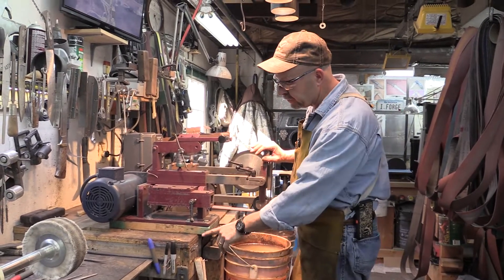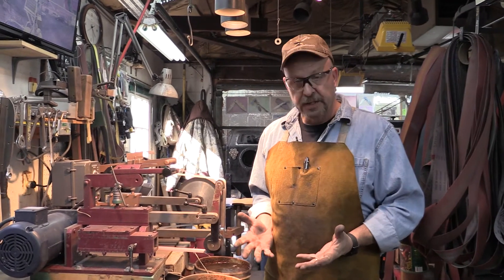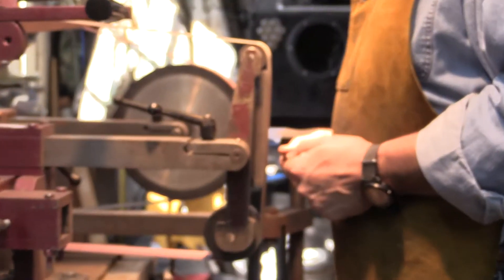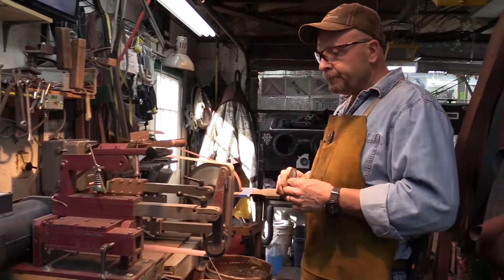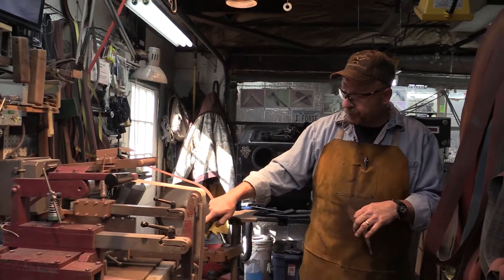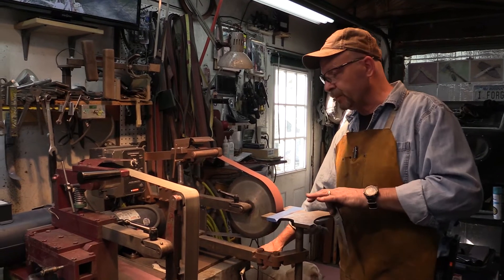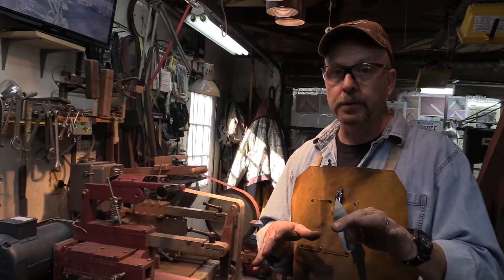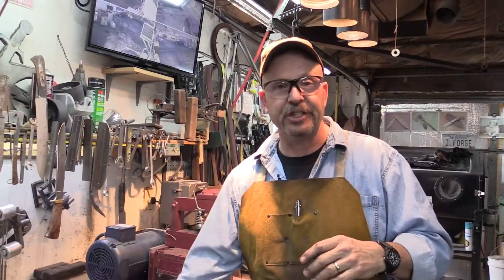"The Montana Bladesmith"-Grinder Height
A quick video that explains the proper height for your belt grinder. at least if you're using it for Knifemaking/Bladesmithing! :)